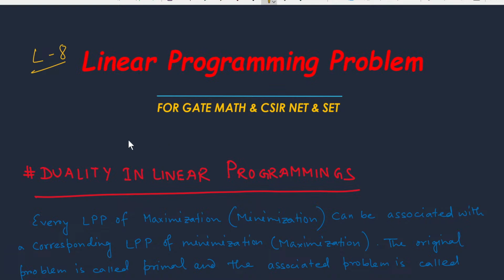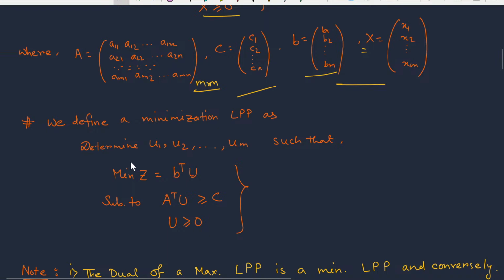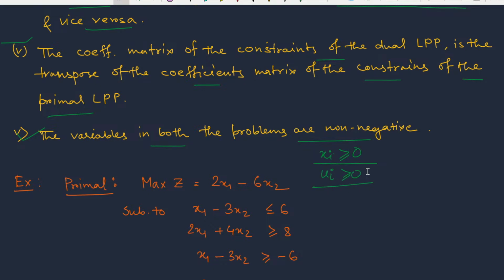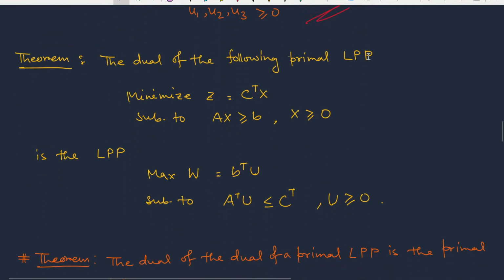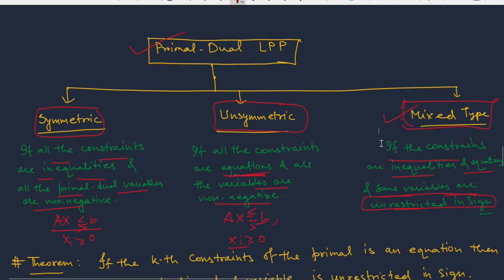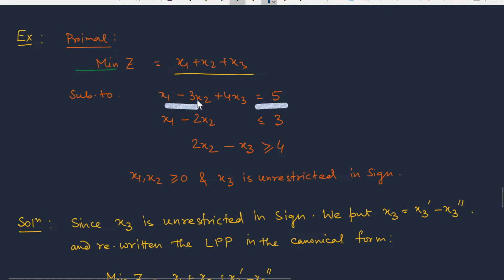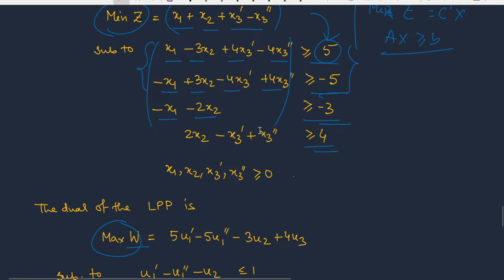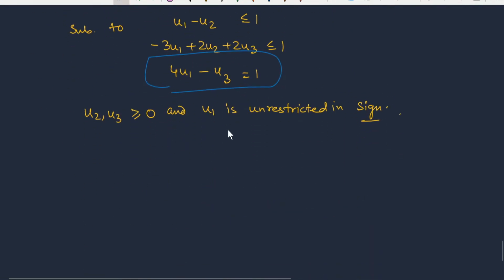DUALITY IN LINEAR PROGRAMMING | LPP Lecture Series #8 | @TheLearningField_Chandan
DUALITY IN LINEAR PROGRAMMING | LPP Lecture Series #8 | @The Learning Field